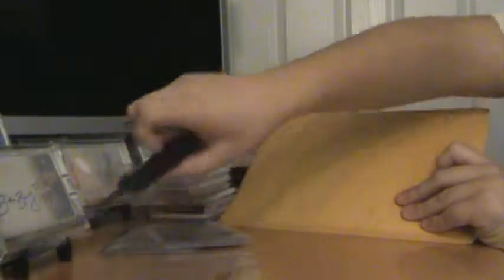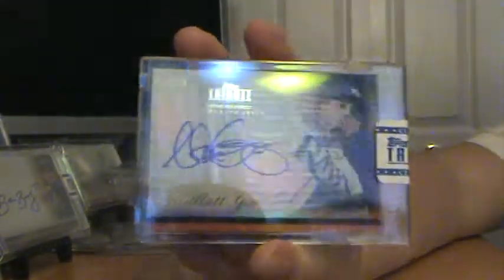Mailday! Tribute!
I got another package in the mail today and it was from 2012  topps tribute.
 You guys are going to see a lot more maildays coming in from Tribute.
I'm also going to the card show this sunday so I will show you what i get.